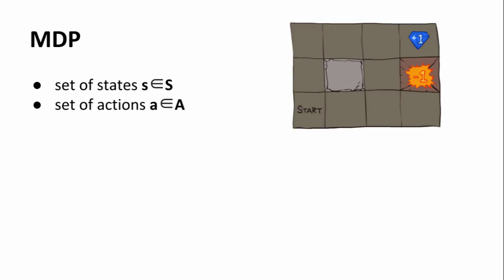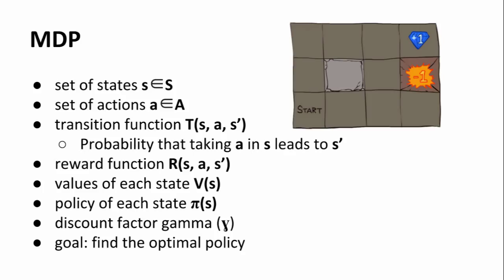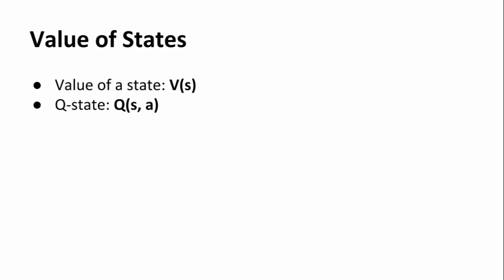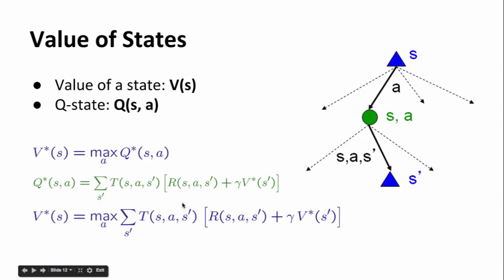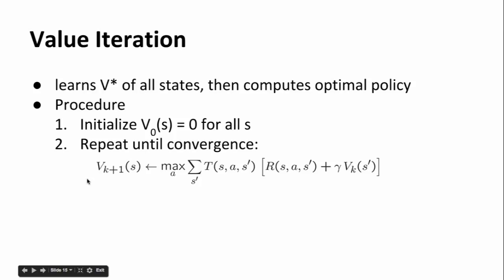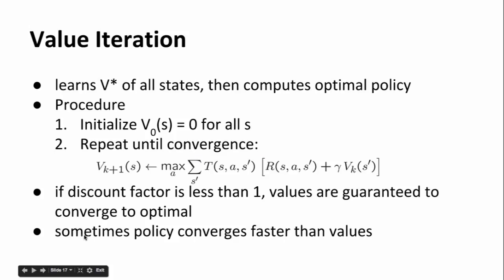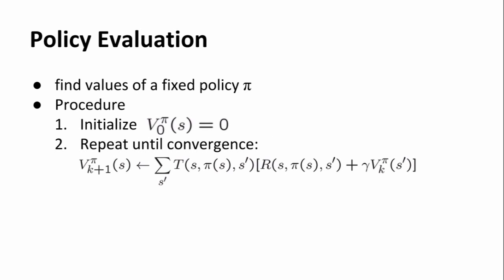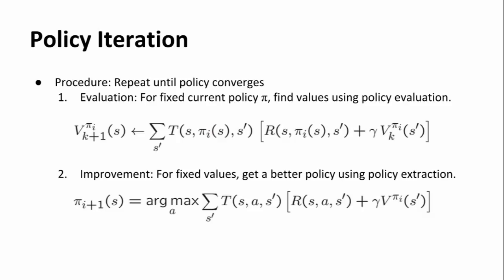Section 3: MDPs